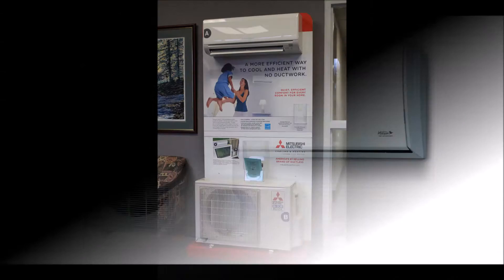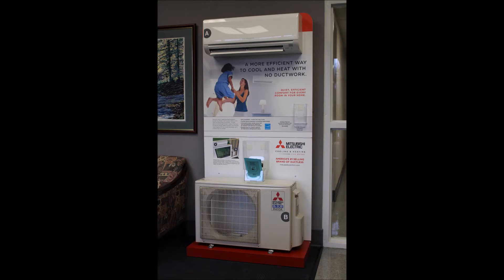FBEMC Mini-split Heat Pump Explanation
For French Broad Electric Membership Corporation members wanting to know more about Mini-Split Heat Pumps.